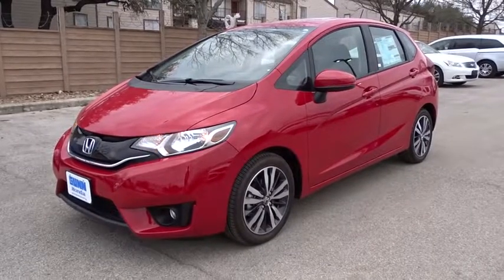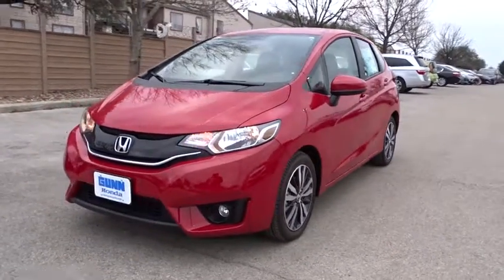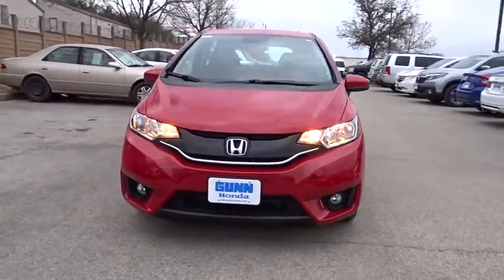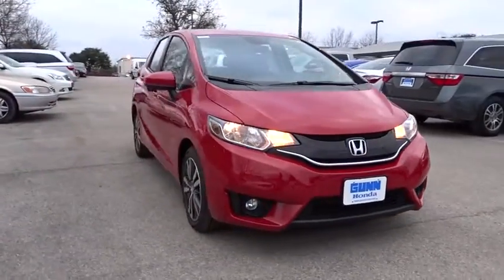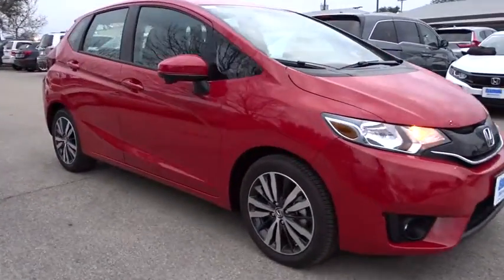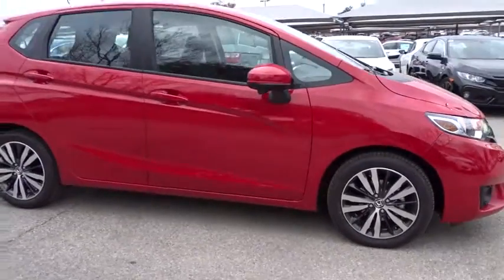2017 Honda Fit San Antonio, Austin, Houston, Boerne, Dallas, TX H170991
2017 Honda Fit

Gunn Honda
14610 IH-10 W

2017 Honda Fit EX 36/29 Highway/City MPGThe Honda Fit is a subcompact bigger than it actually feels. With a slick new body design and a wider stance you'll notice the unique styling and accents are everywhere you look. The interior has been loaded with features not usually seen in a car of its class including available leather-trimmed interior with heated front seats and 60/40 split rear seats. Tech features include the available Honda LaneWatch which activates a tiny camera in the passenger side mirror to display a live feed to the center 7 inch touch screen. With HondaLink Next Generation you can be connected to the world and access many of your favorite iPhone apps via the audio interface. With the Honda Satellite-Linked Navigation system you can navigate to all of your favorite destinations and with the HD Digital Traffic feature you can avoid gridlock and slowdowns. The 130hp engine @ 6600rpm gives the Fit plenty of zip and with a choice of a 6-speed manual transmission or the continuously variable transmission you will be sure to maximize efficiency whatever the driving conditions. With the ECON button your Fit will be able to automatically adjust fuel-consuming systems to maximize efficiency and with Eco Assist the coaching bars will be able to help you show how efficiently you are driving so that you can maximize your gas tank. With up to 40mpg available in the CVT models you should not have a problem. Safety features include the next-generation Advanced Compatibility Engineering body structure which is a Honda exclusive design that utilizes a network of connected structural elements to distribute frontal crash energy more evenly throughout the front of the vehicle. A multi-angle rearview camera comes standard on every fit this generation and shows much more of what's behind from 3 different angles.